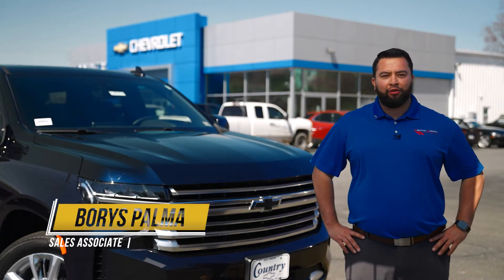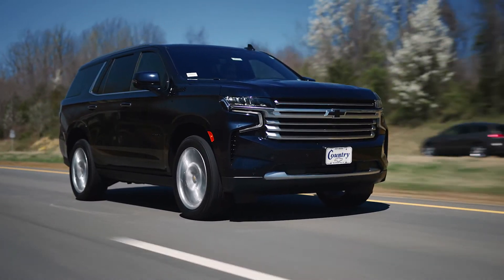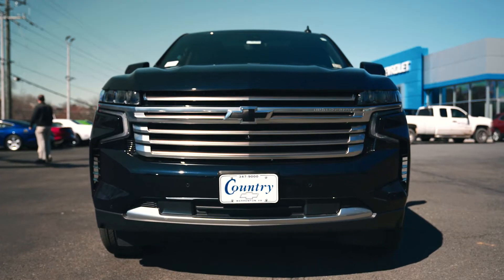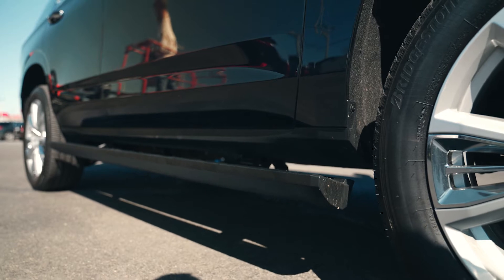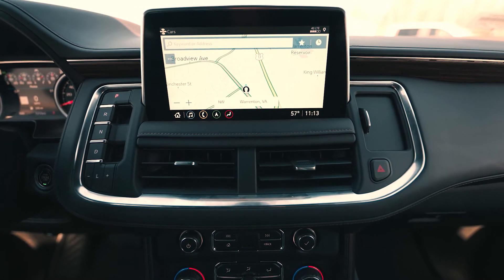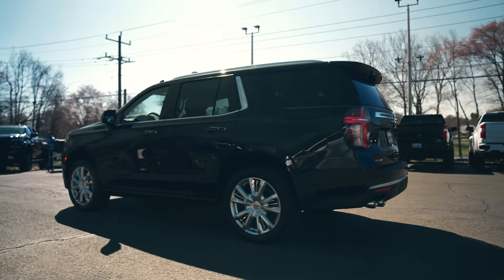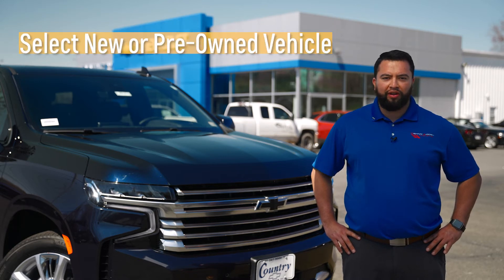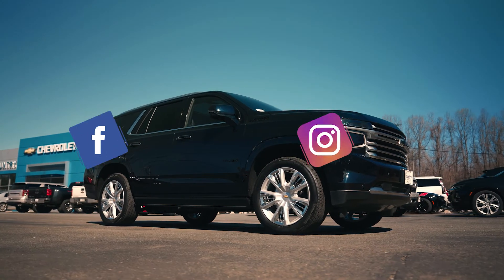Look Inside the 2021 Chevy Tahoe HIGH COUNTRY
🌼 Spring has Sprung! 🌸

While you are enjoying the newness this Spring today be sure to watch this short video to see the ALL NEW 2021 Chevy Tahoe, which is now available in the HIGH COUNTRY edition.